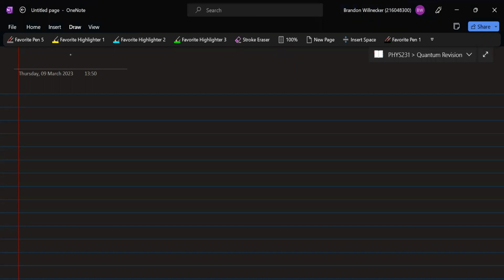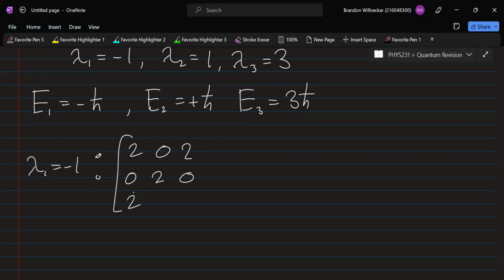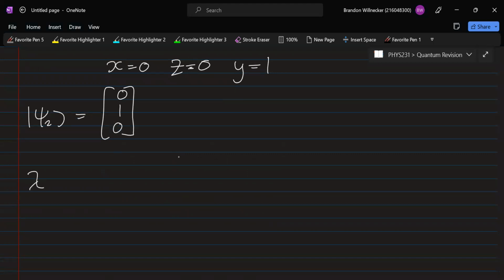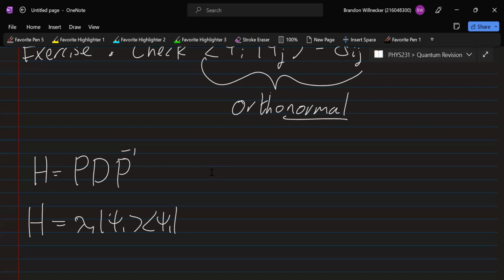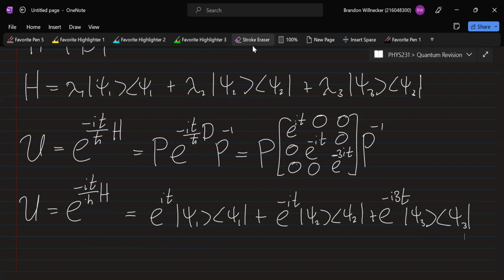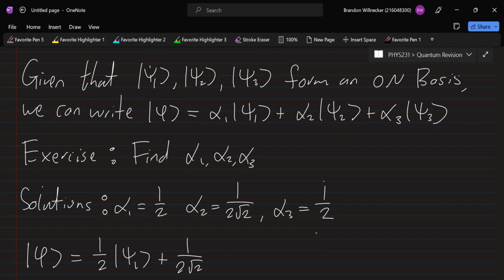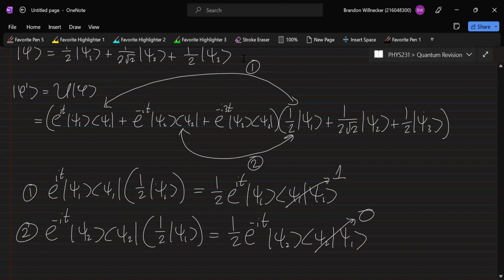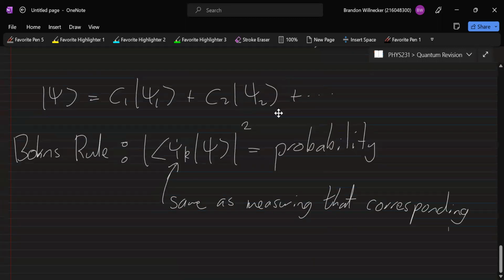Phys231 Lecture 16 Quantum Revision